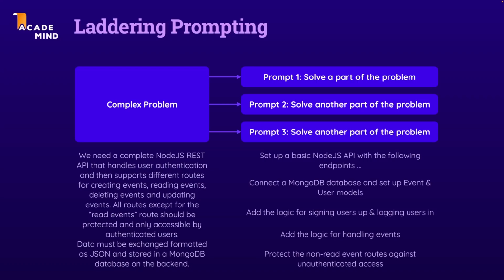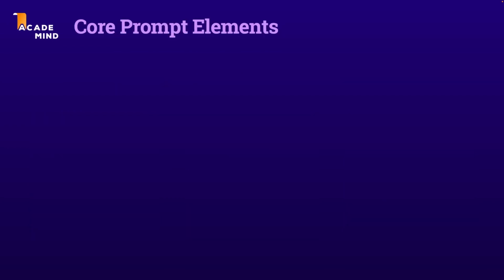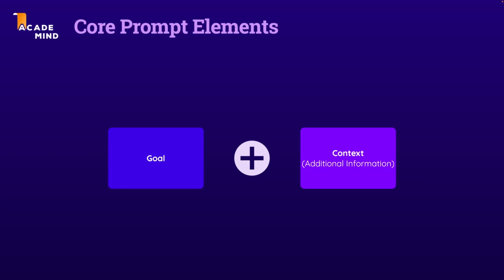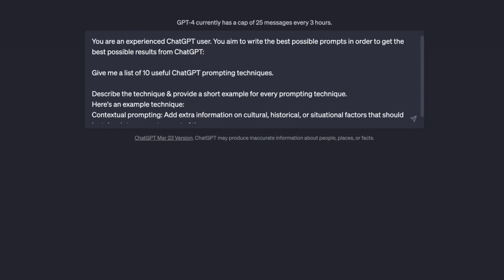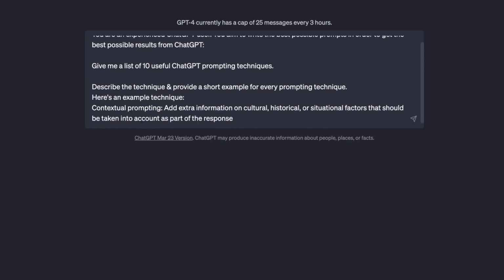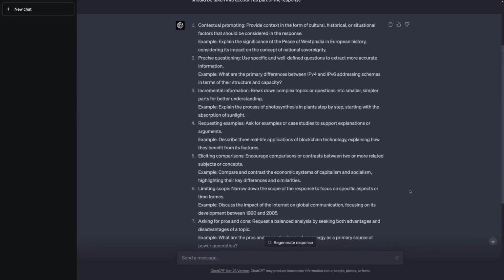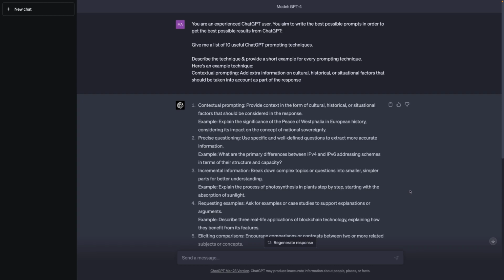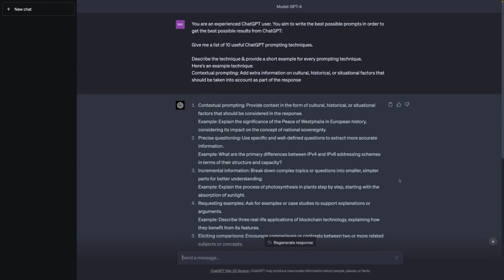44 Using ChatGPT For Prompting| Free ChatGPT Course